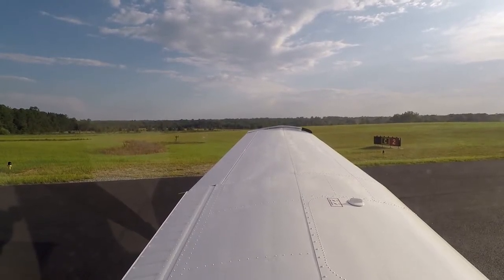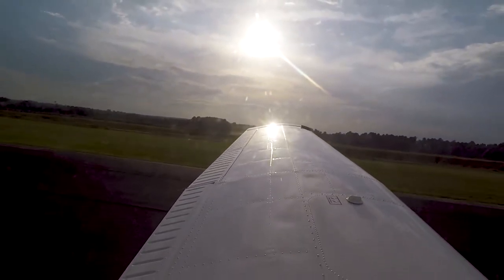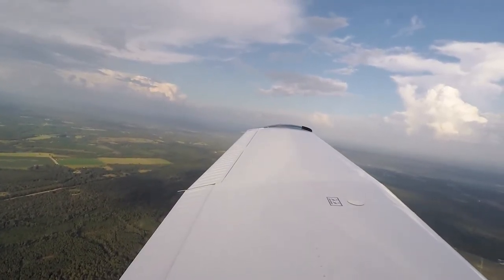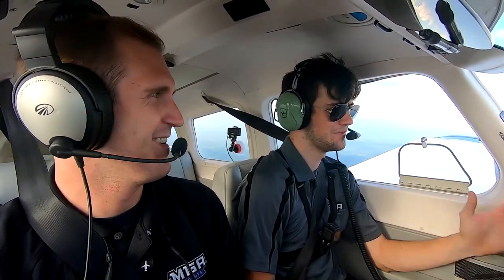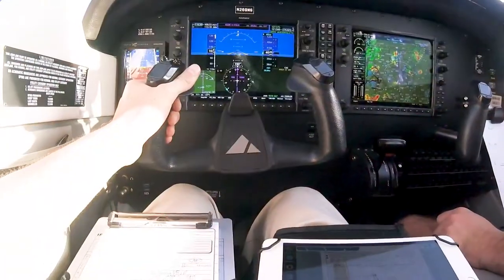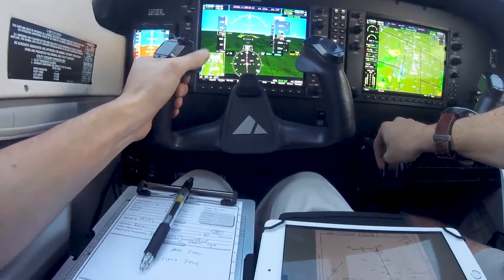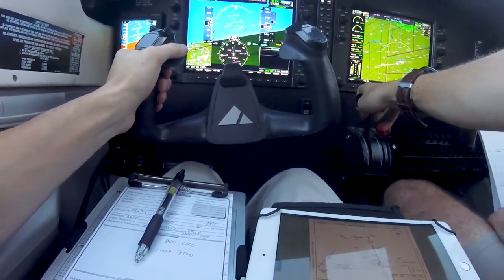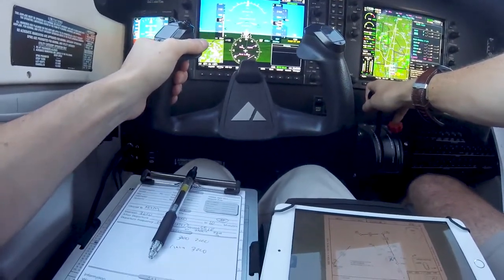Middle Georgia State University | IFR Cross Country (KVLD)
Finishing up instrument certificate on stage 3 at Middle Georgia  State University in Eastman. Here is an IFR cross country flying to Valdosta Georgia.

We are flying one of the brand new archers that MGA ordered from piper aircraft that got delivered this summer!